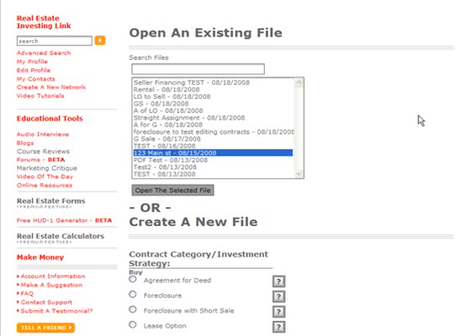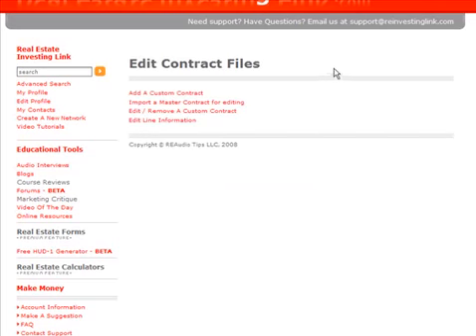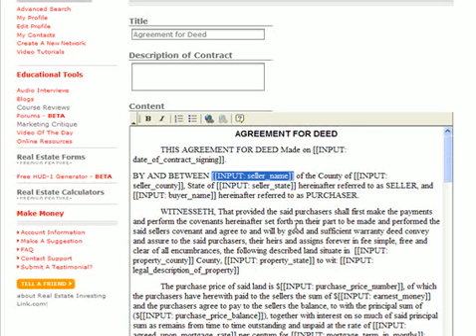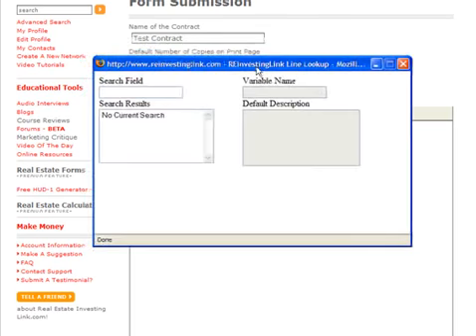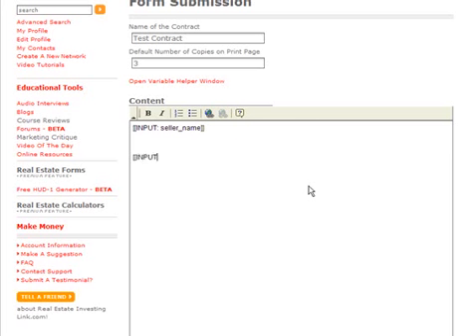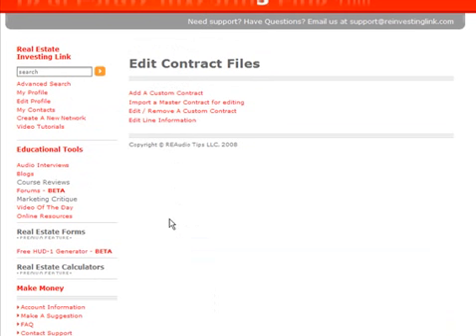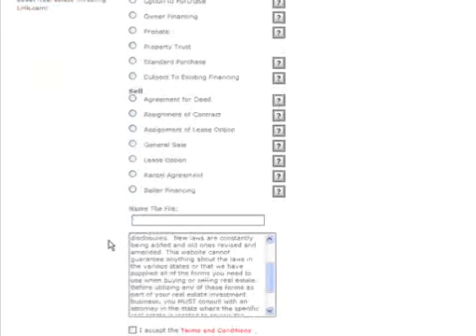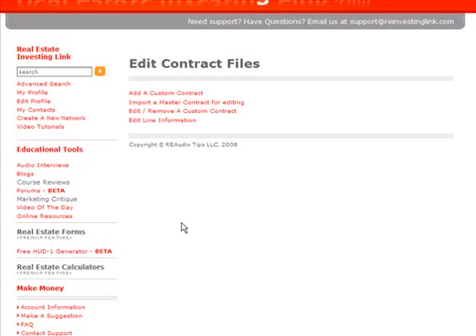The Real Estate Investing Forms Generator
The Real Estate Investing Forms Generator is a auto-fill real estate investing forms program which simplifies the process of filling in any real estate investing forms to less than five (5) minutes!